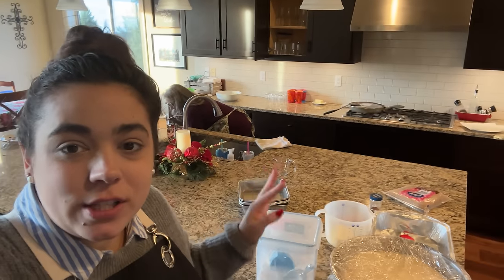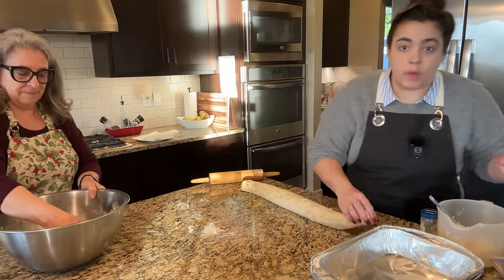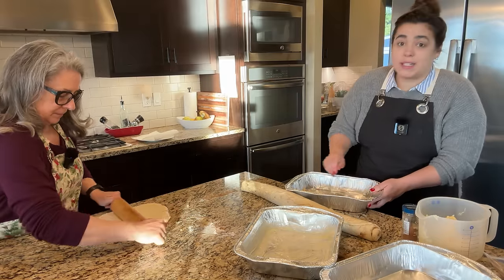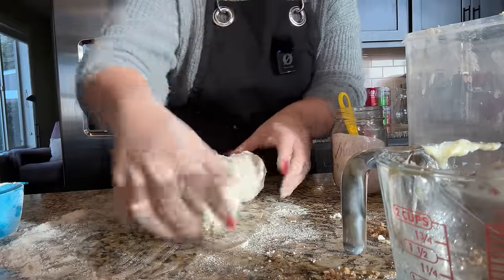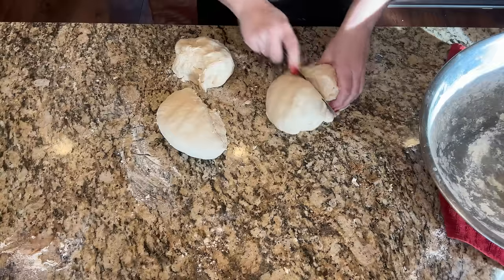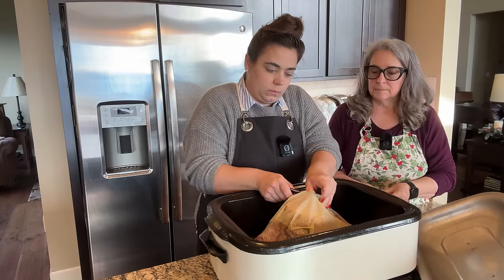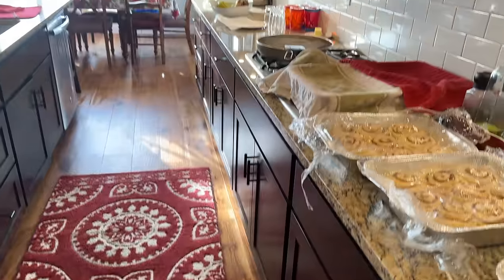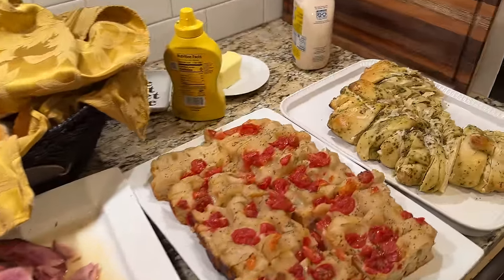Pulling Together a Christmas to Remember!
Favorite Cooking Equipment:
Large Square Food Storage Containers
Kitchen Aid Mixer
Kitchen Scale
Wooden Spoons (Spurtles)
Enabled Cast Iron Braiser with Lids
Dutch Oven
Food Processor

Books Cookbook!

Bulk Food Storage Containers:
1 Gallon Glass Jars
1/2 Gallon Glass Jars

30-Day Free Audible Membership with 2 Free Books